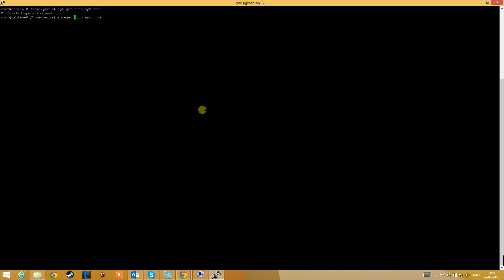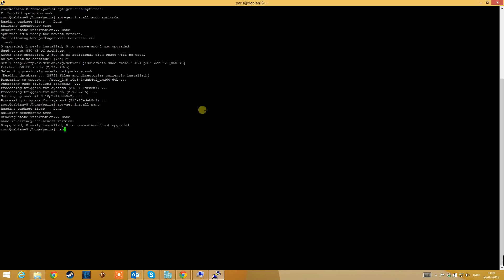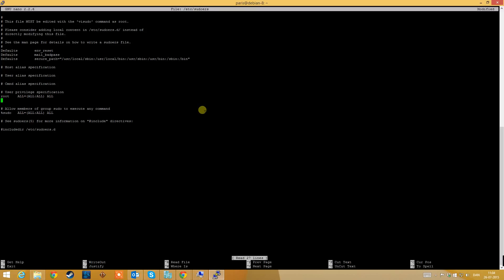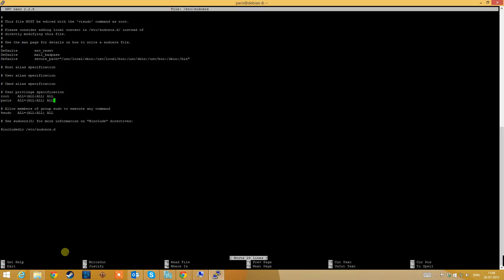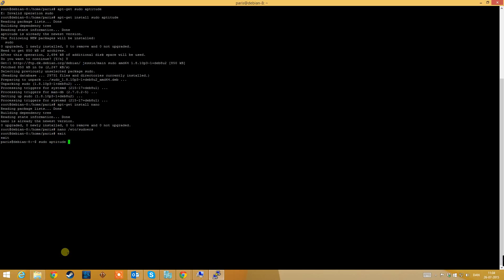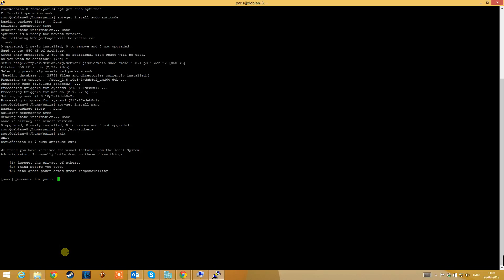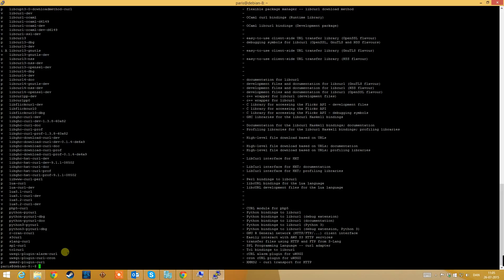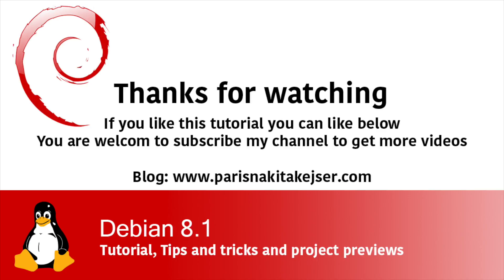Debian 8.1 - How to install sudo and give a user sudo privilege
If you need to give a single user sudo privilege, this tutorial will show from ground how you install sudo and how you config it to your user.

Be carefule when you share sudo access to other users, the user you give sudo privilege can do what ever the user want to doe!